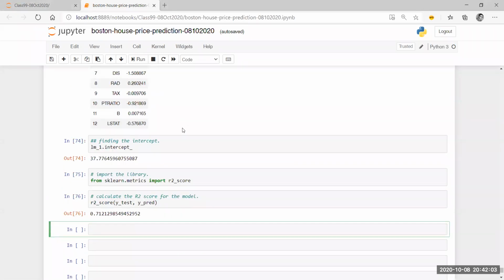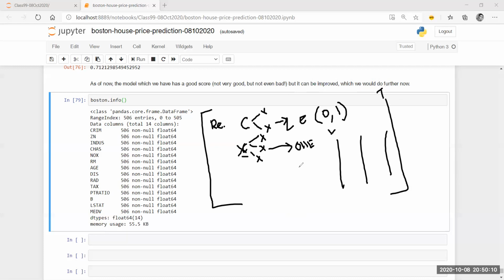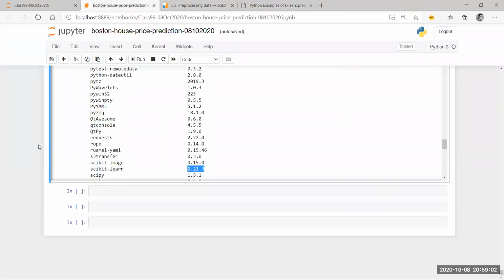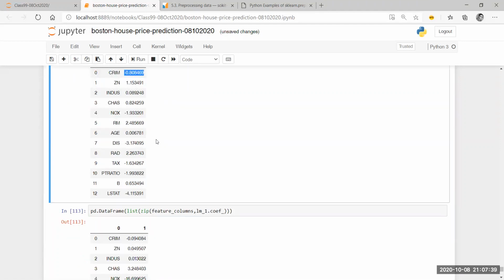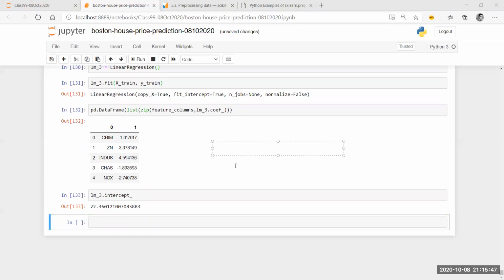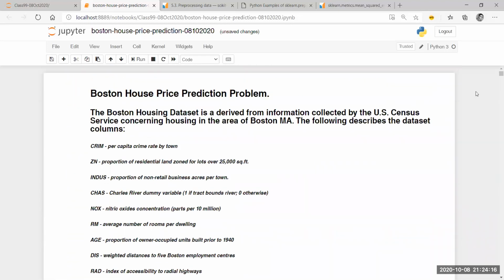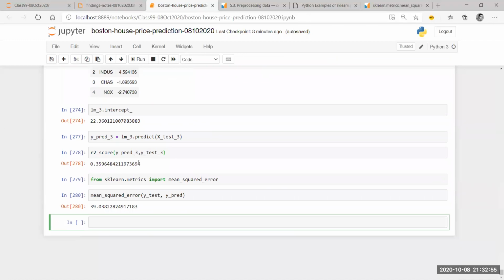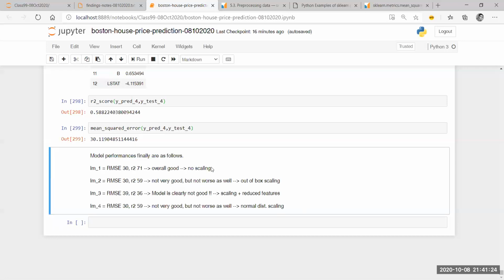Class 99 - Learning Data Science - Machine Learning - Supervised Learning - 08-10-2020